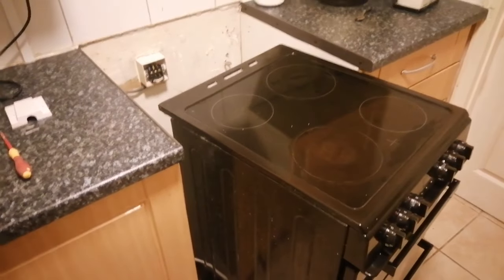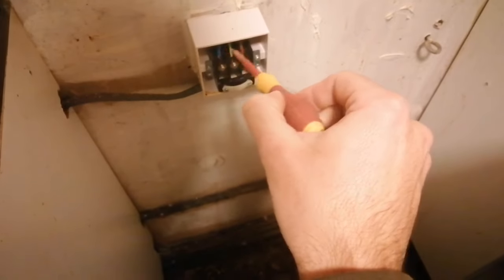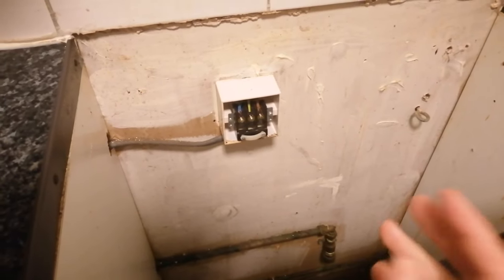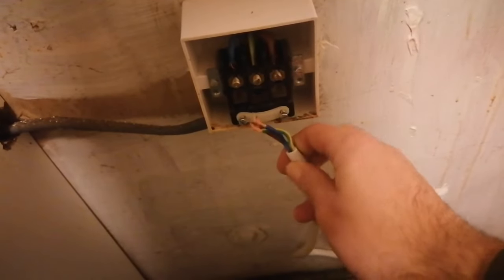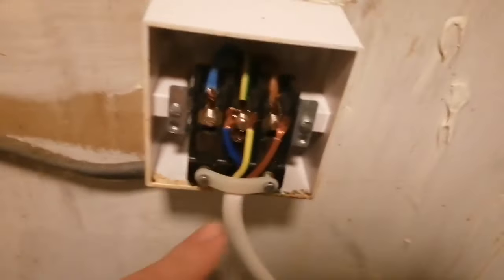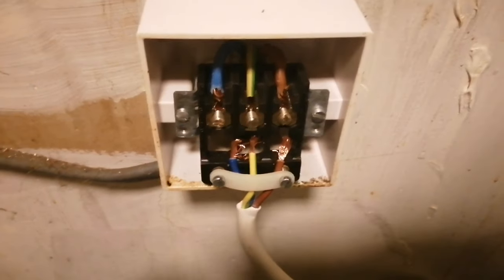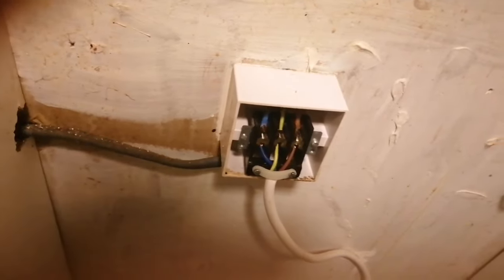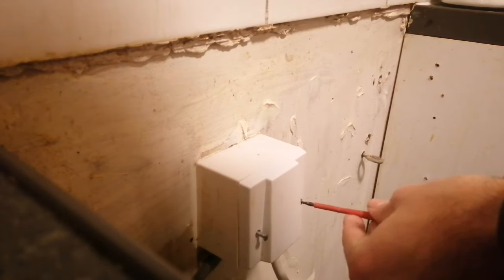How to wire an electric cooker!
Hey guys!

In this video I am showing you how to wire an electric cooker, it's a simple job that takes 10 minutes, all you need is a screw driver and doing it yourself can save you a decent amount of money.

Please remember when dealing with electricity you switch off the fuse board!

Also check out more oven related videos such as how to replace a broken heating element if your cooker is not heating up!